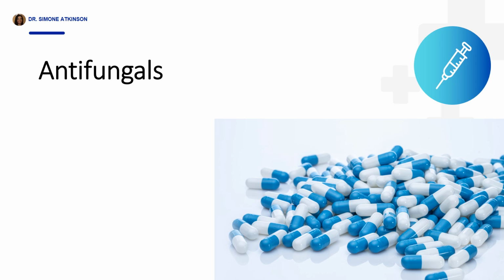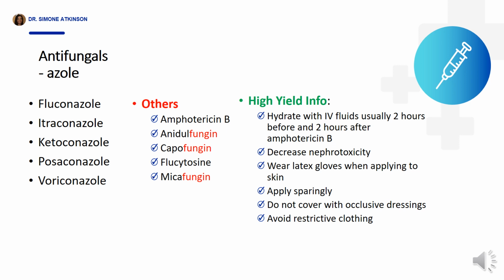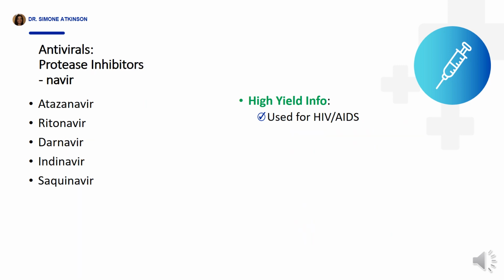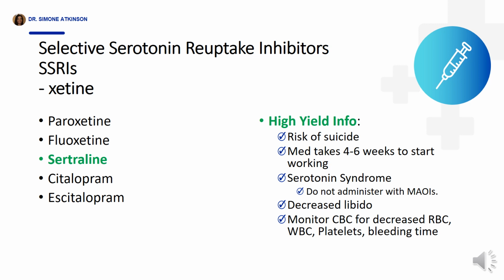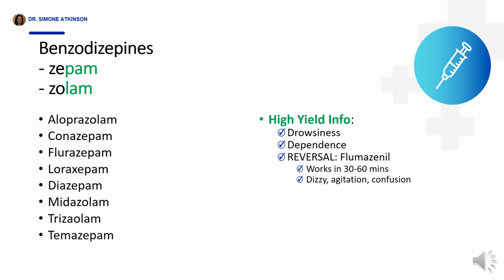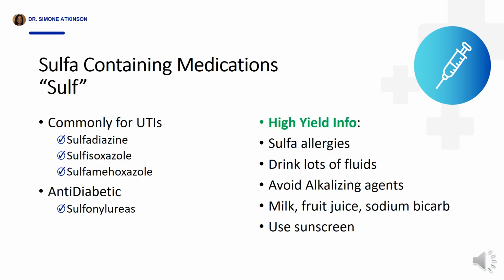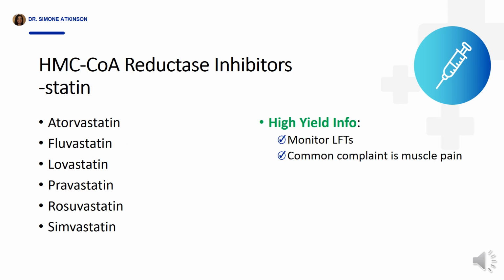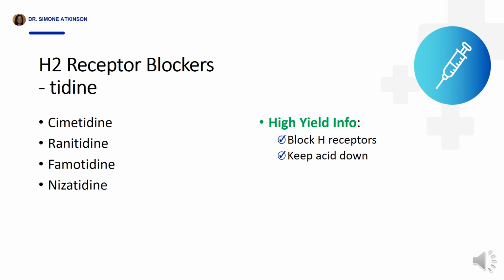Secrets to Conquer NCLEX Drug Questions: From Antifungals to Mind Magic Pills!!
Mastering Drugs for NCLEX - Antifungals, Psyh meds and Everything in Between